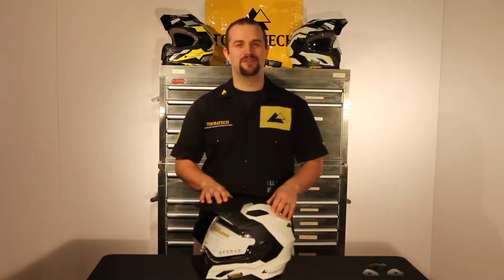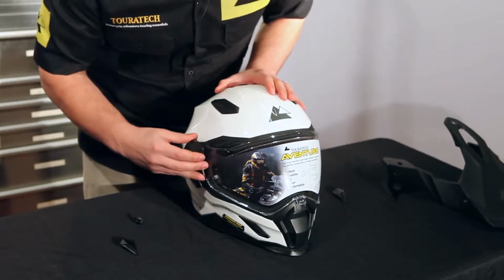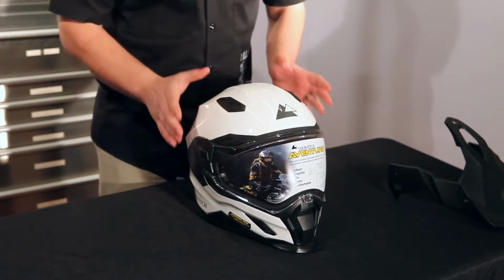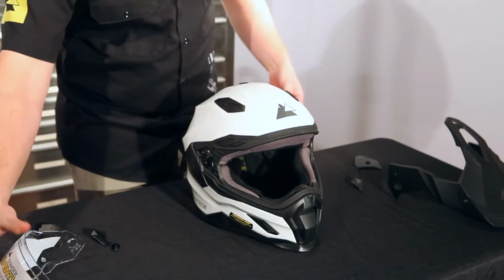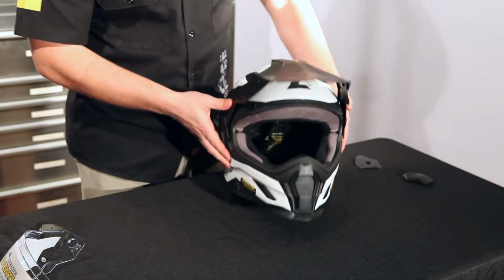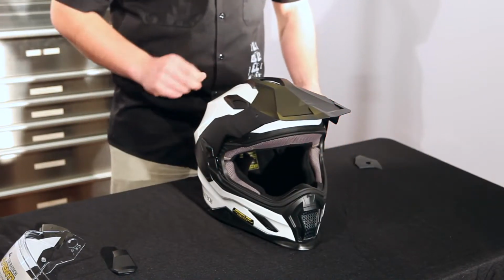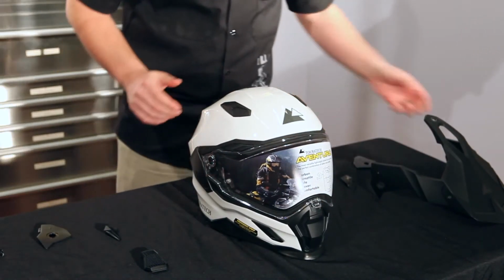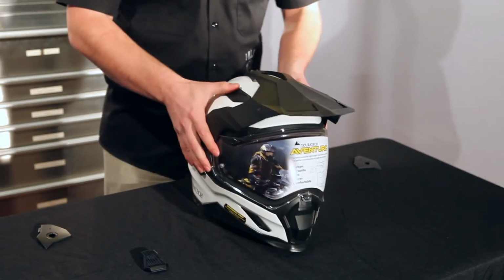Aventuro Carbon Modes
The Touratech Aventuro Carbon helmet is revolutionizing protection for Adventure Motorcycle riders across the globe. There are many amazing